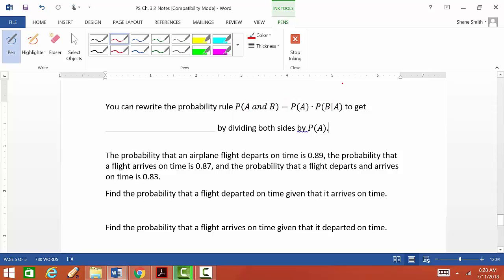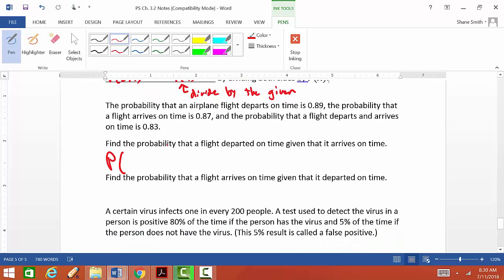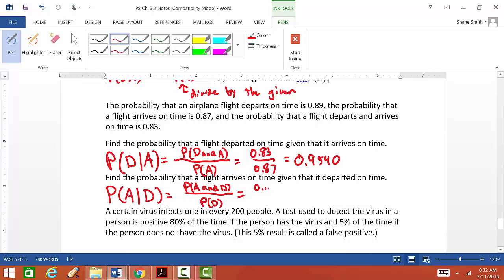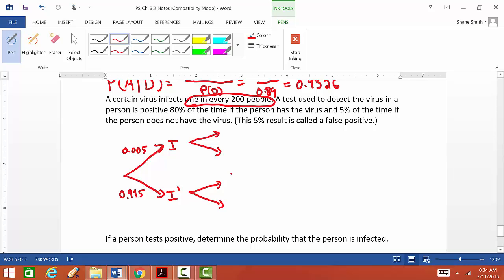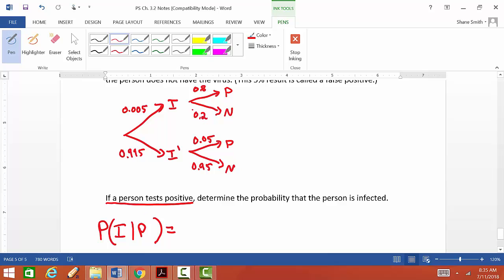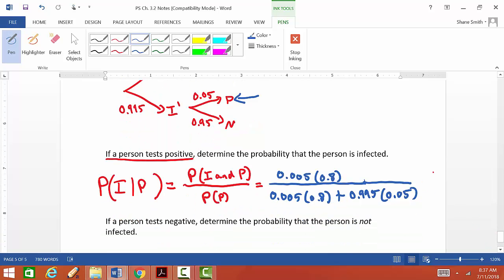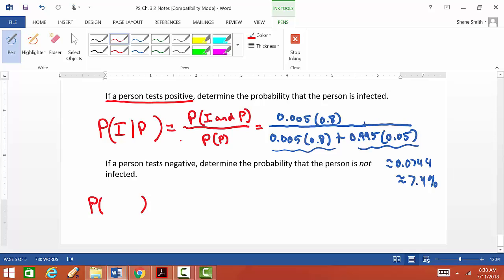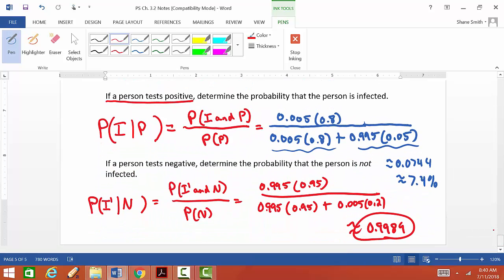16 Tree Diagrams and Bayes' Theorem